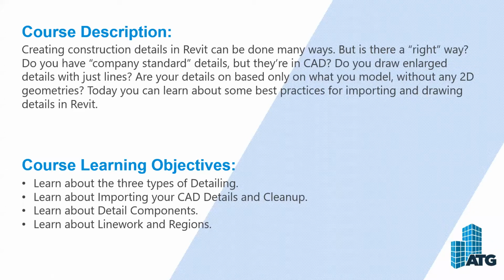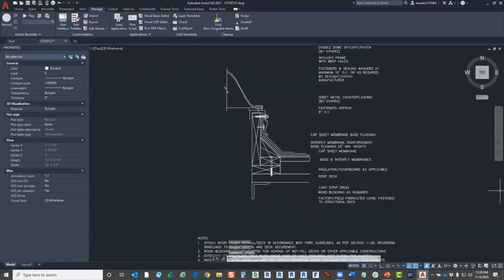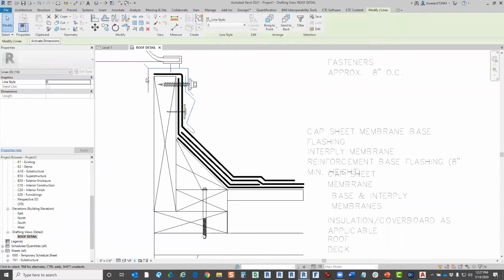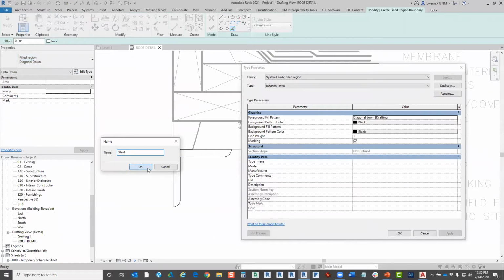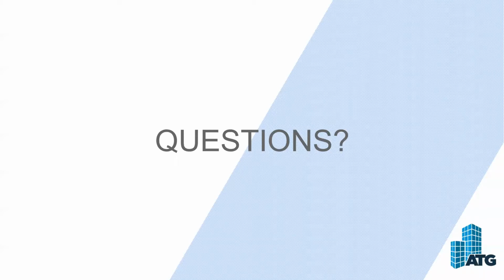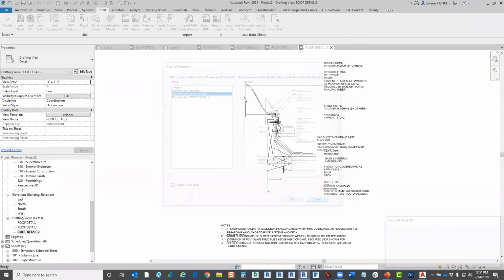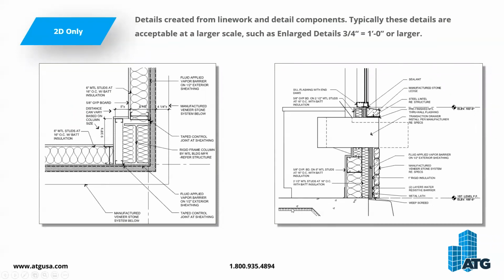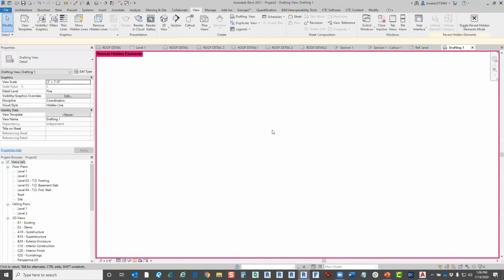The Great Migration — CAD to Revit Details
Creating construction details in Revit can be done many ways. But is there a “right” way? Do you have “company standard” details, but they’re in CAD? Do you draw enlarged details with just lines? Are your details on based only on what you model, without any 2D geometries? Today you can learn about some best practices for importing and drawing details in Revit.

Learning Objectives:
• Learn about the three types of Detailing.
• Learn about Importing your CAD Details and Cleanup.
• Learn about Detail Components.
• Learn about Linework and Regions.

Webinar from July 14, 2020, hosted by Sr. AEC Technical Specialist Brian Weeks.